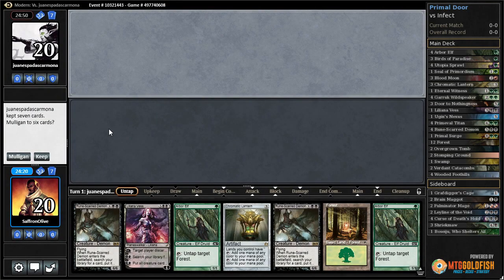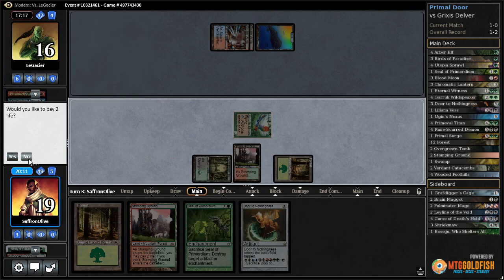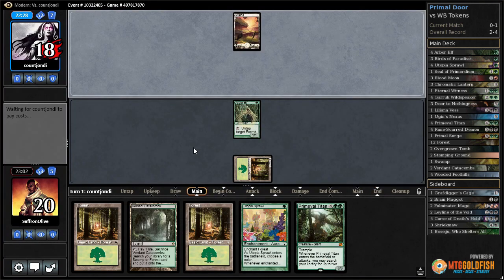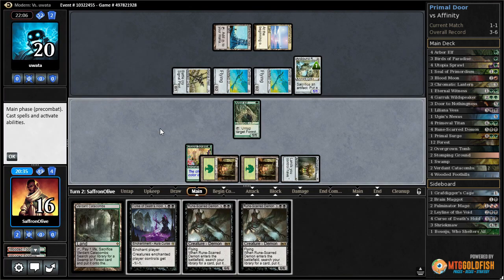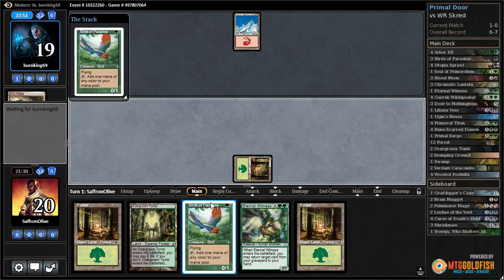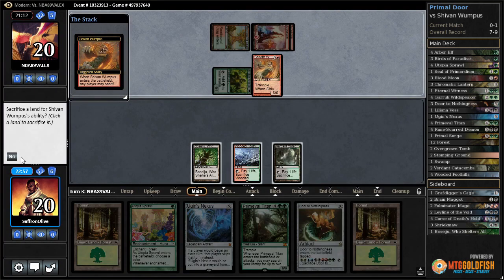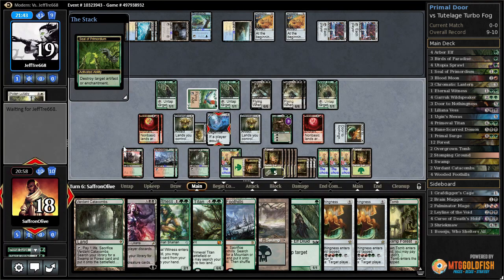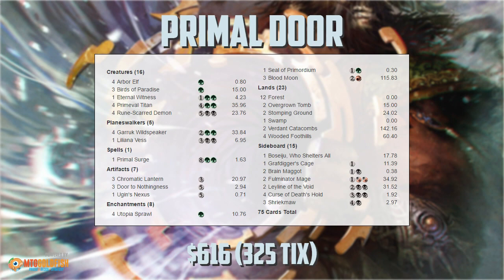Against the Odds: Primal Door (Games)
What are the odds of winning with Door to Nothingness in Modern? We're about to figure it out!